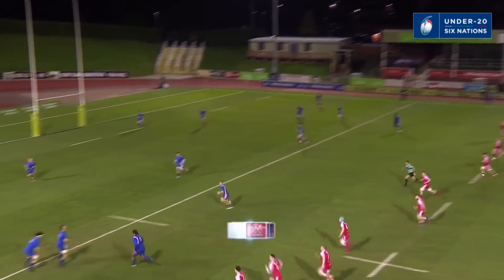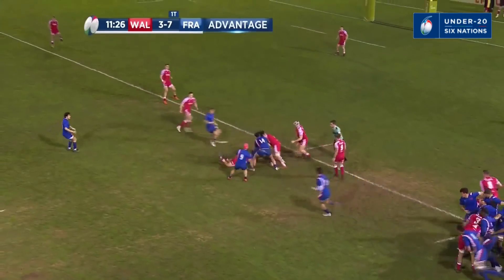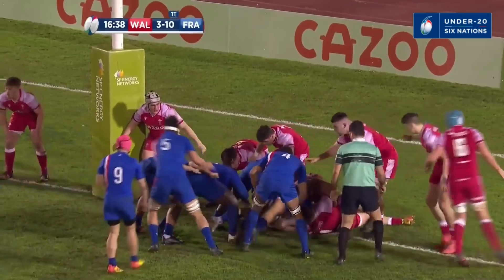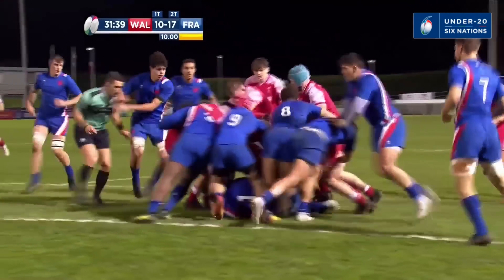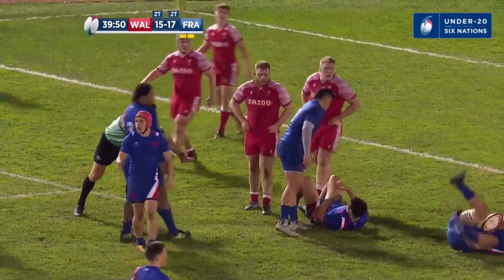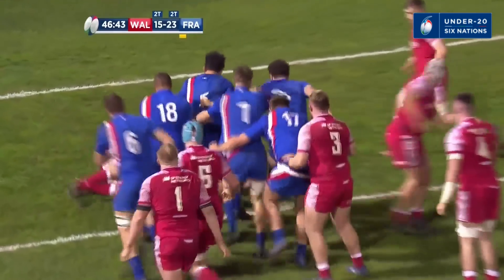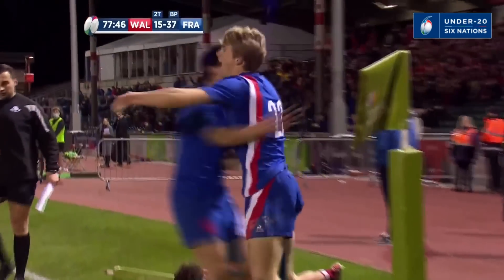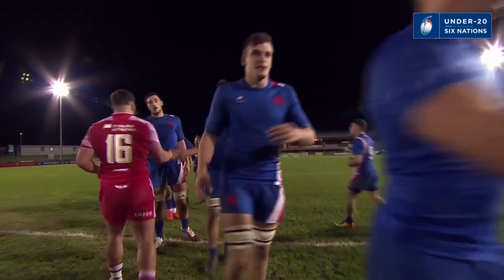Emphatic France Victory v Wales | Match Highlights | Six Nations U20s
France produced an accomplished away performance to get past Wales 47-15 in the Six Nations Under-20s.

Some wonderful attacking play led to two tries from Connor Sa, which combined with Romain Fonnicola’s opener and a trio of late scores, gave Jean-Marc Bederede’s team the win needed to send them to the top of the table.

This is the official YouTube channel of the Six Nations Under-20s - the best place to get a first glimpse of the rugby's next generation of superstars!